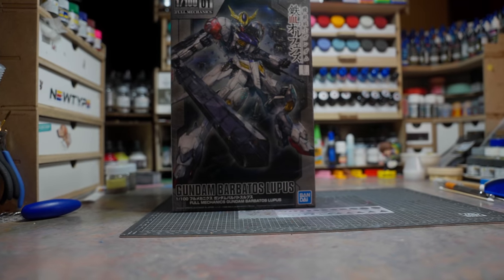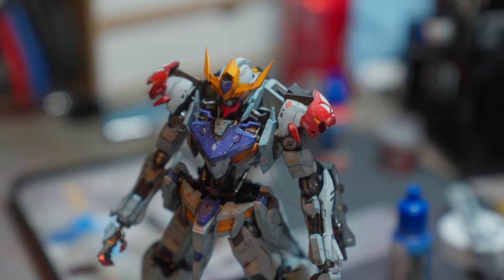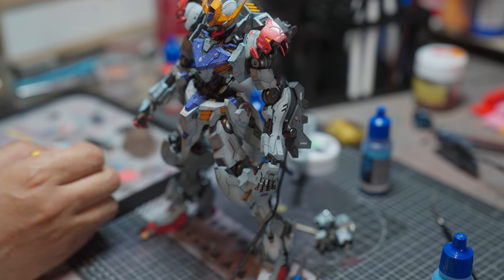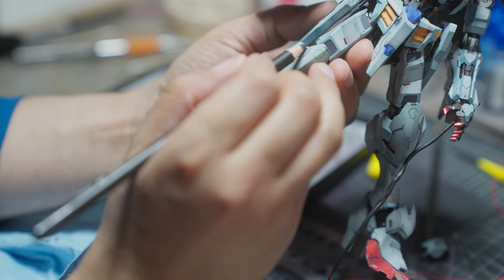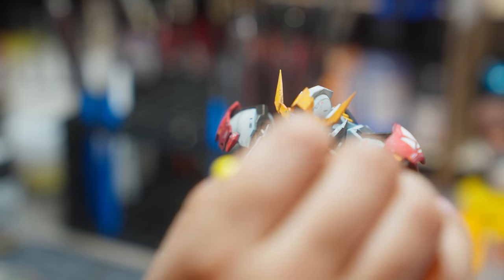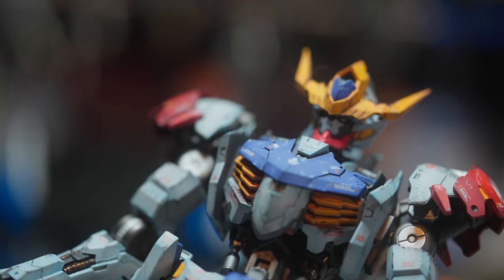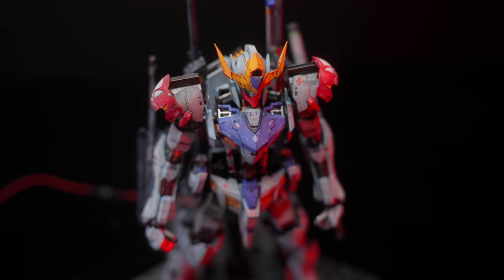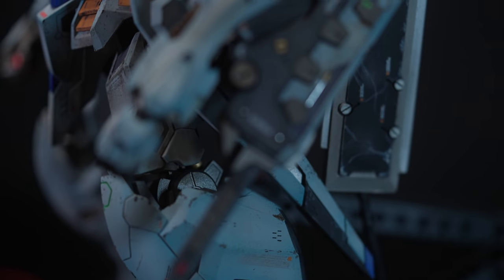Build Vlog- Full Mechanics Gundam Barbados Lupus Extreme Squad Resin Conversion │ Review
→Mah Links←
 synthWave by : Alumo